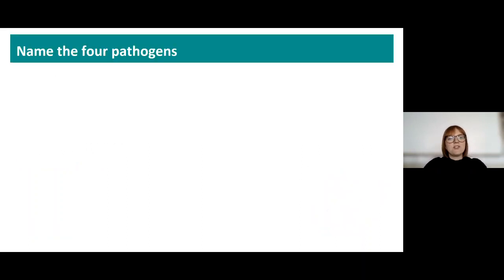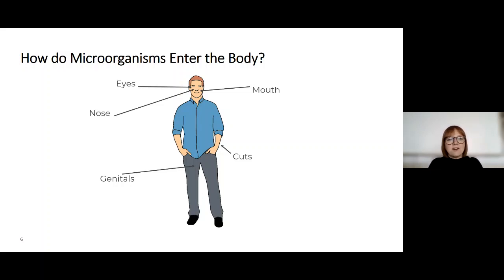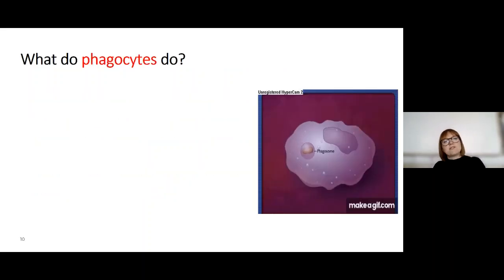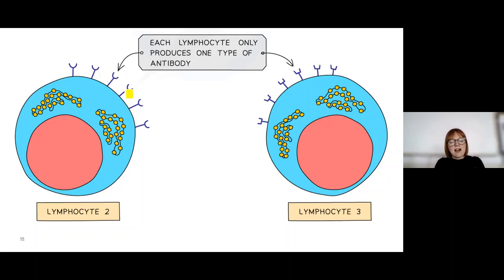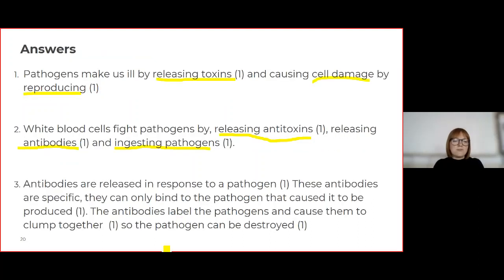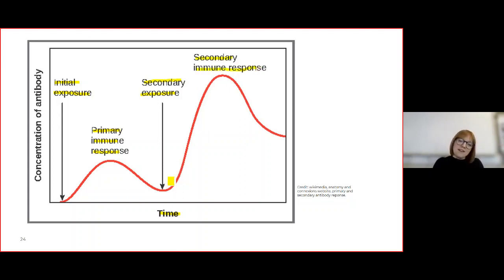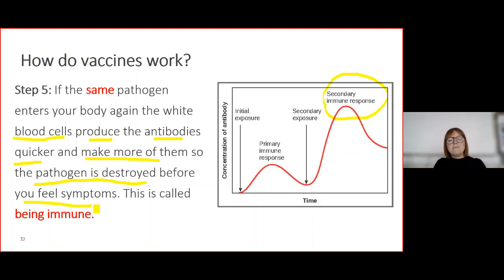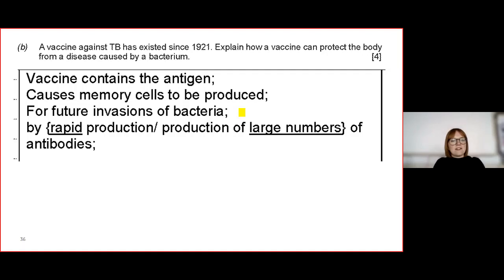Biology GCSE - Session 3